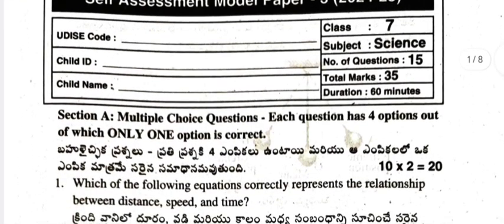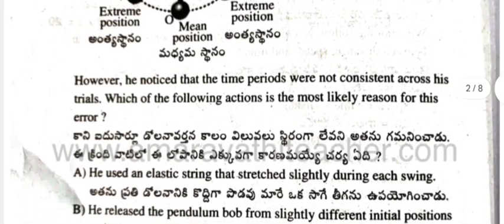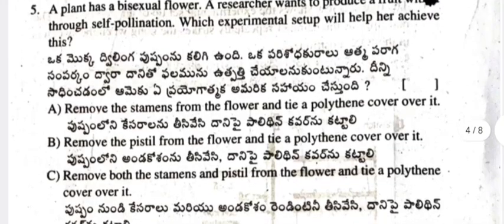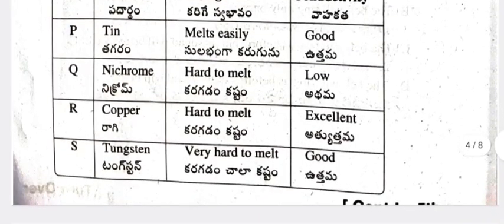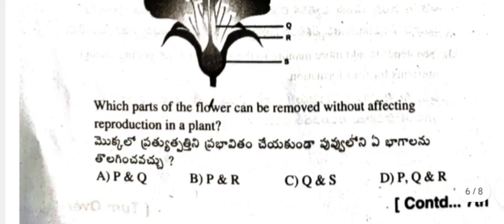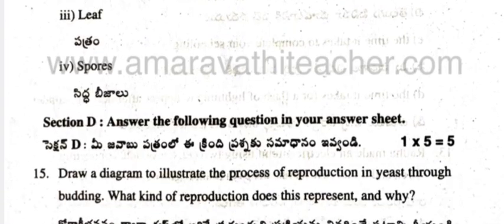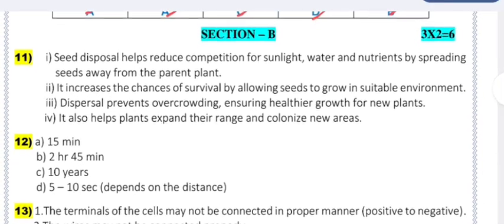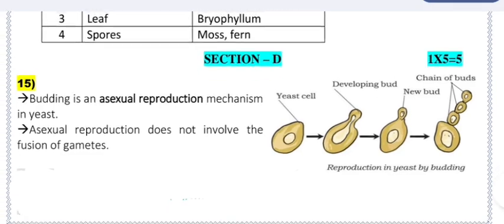7th Class FA3 Science Question Paper with Answers| Model Paper 2026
7th Class FA3 Science Question Paper with Answers| Model Paper 2026|